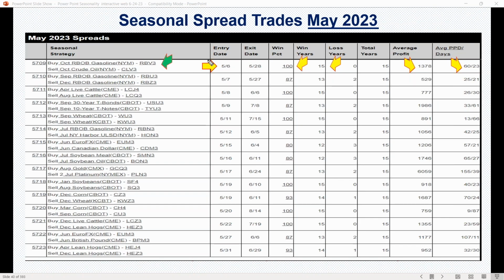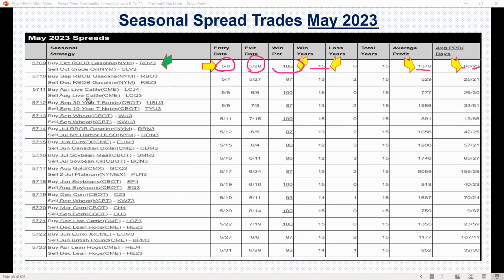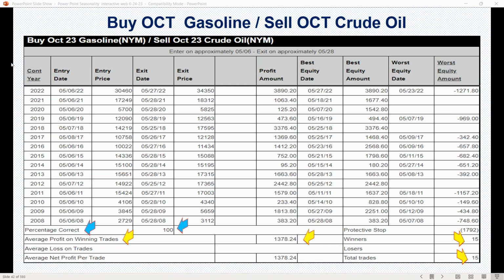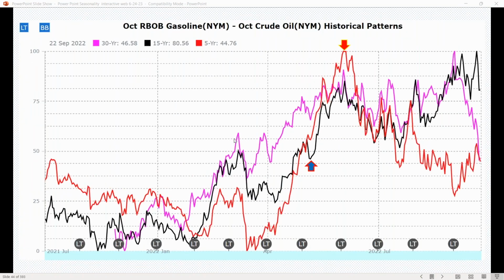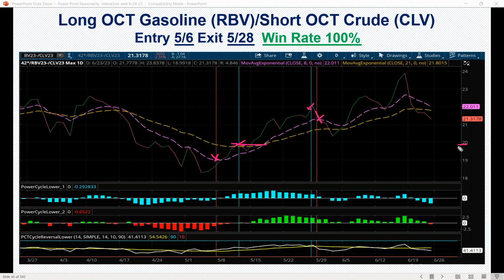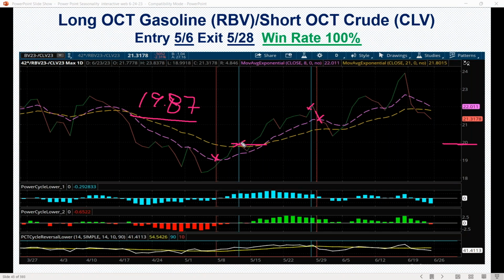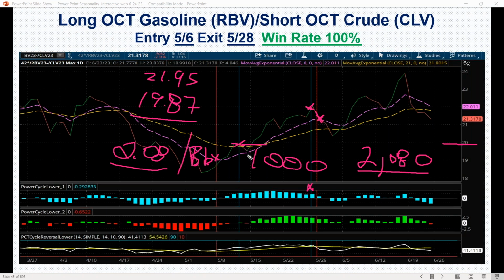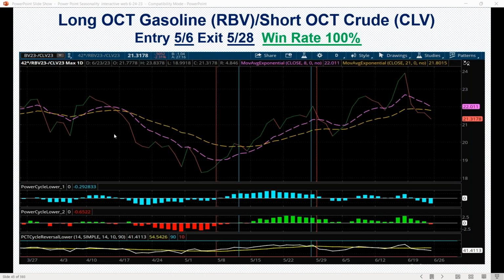a winning seasonal gasoline crack spread - the last 15 out of 15 years